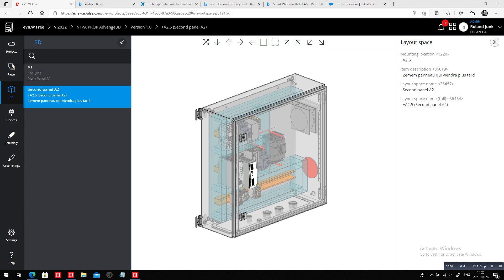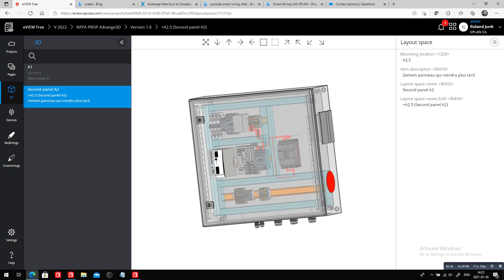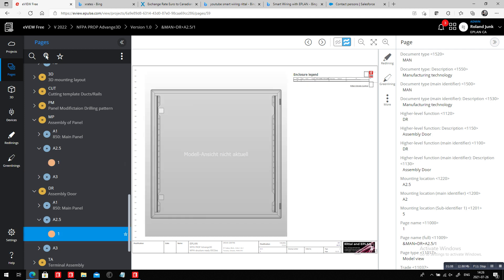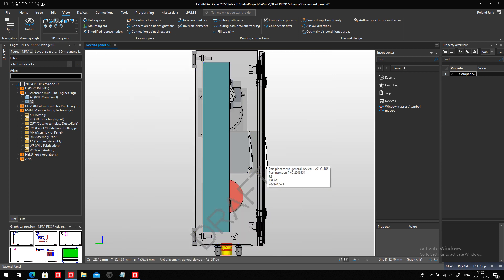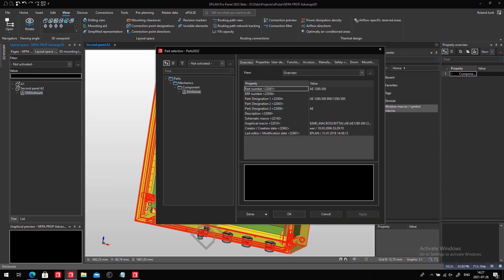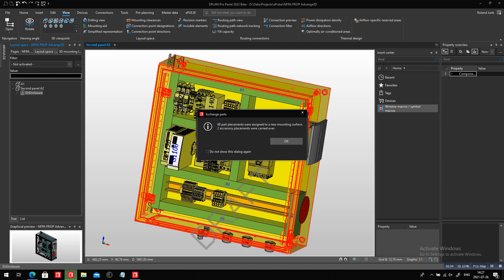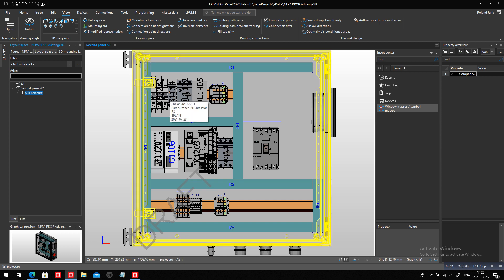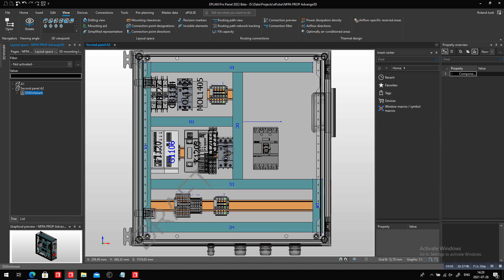EPLAN ProPanel why 3D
The main reason for me to go 3D is to avoid this types of mistakes: I have chosen and ordered the wrong panel, It is too small. I did not see the power supply would not fit in my panel. I start all over. Not with EPLAN Propanel!